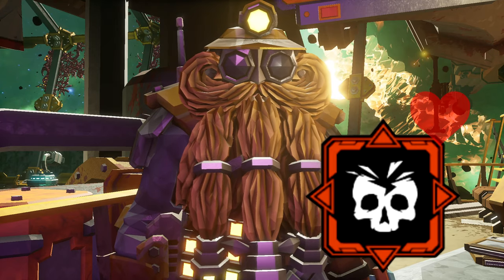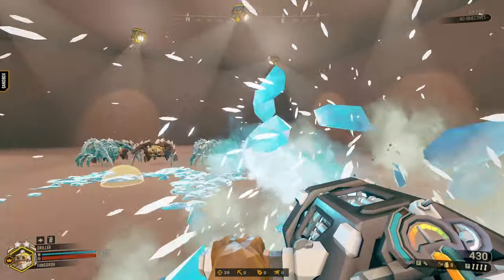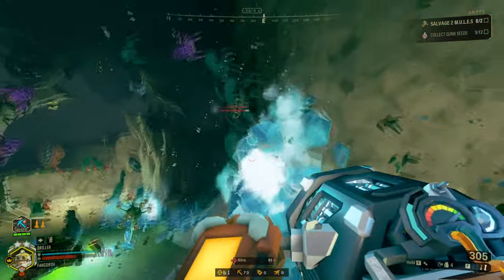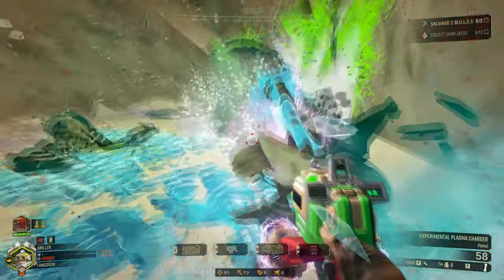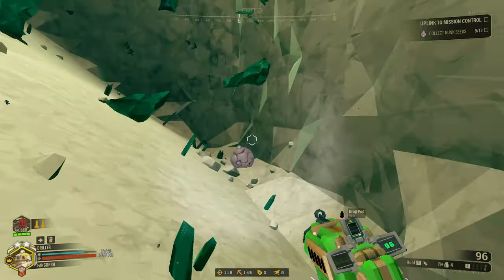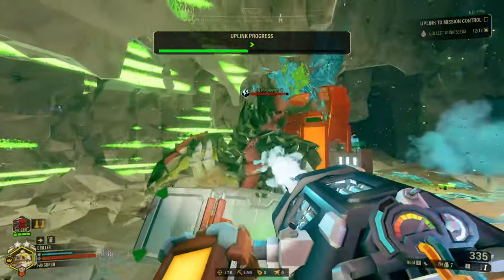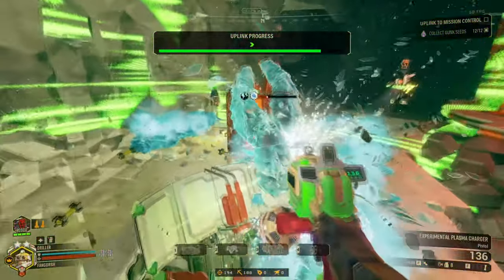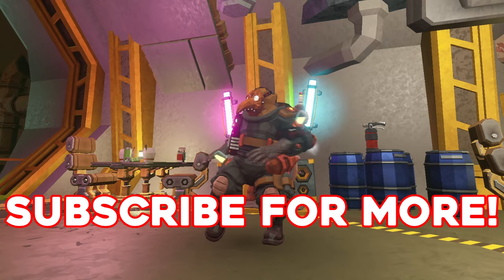Ice Storm Is Amazing | Deep Rock Galactic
Hello! Today I use an all time favorite overclock Ice Storm for the Cryo Cannon, this Overclock can shred through crowds of bugs with help from the Fragile Gear Mod being patched!